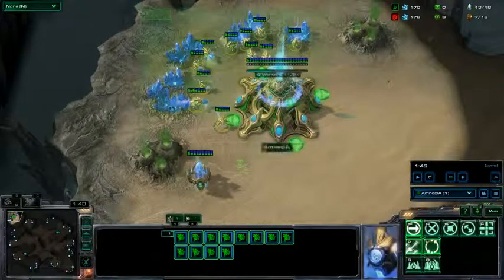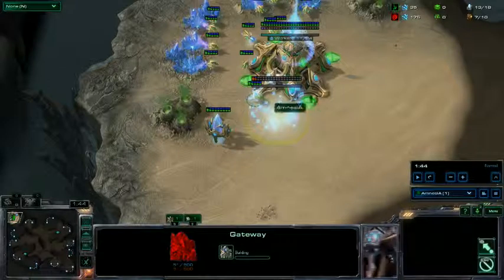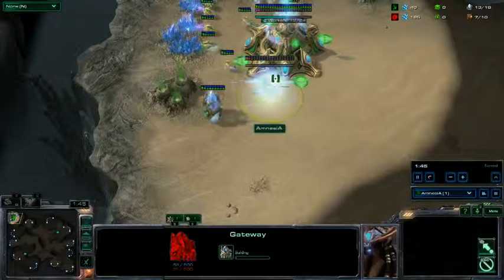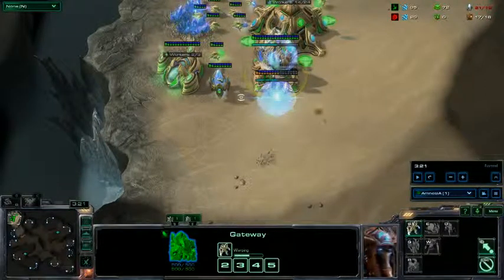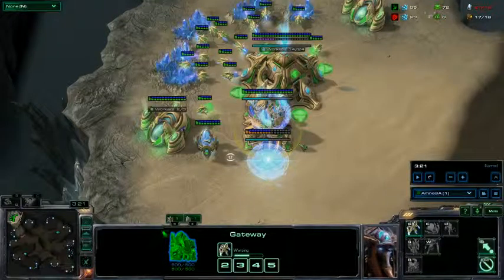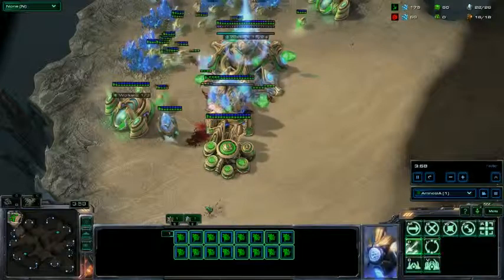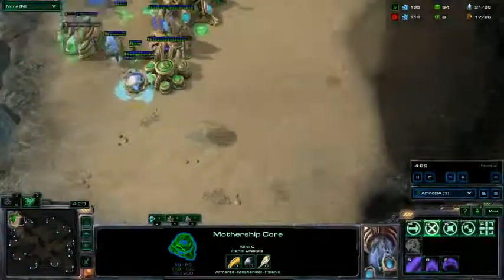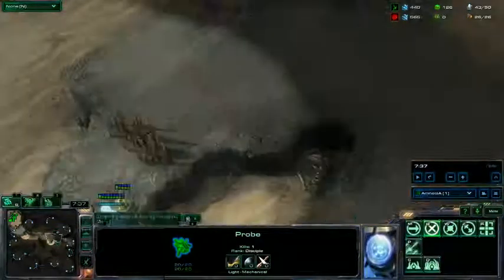[For turkstyx] Defending a Ling Rush PvZ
This is to hopefully help a reddit user defend zergling rushes in the future :)